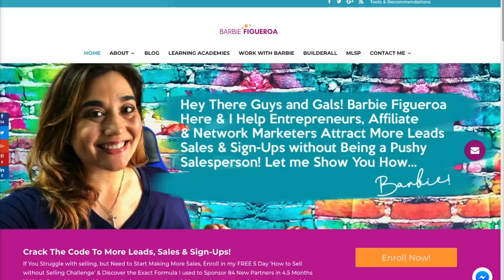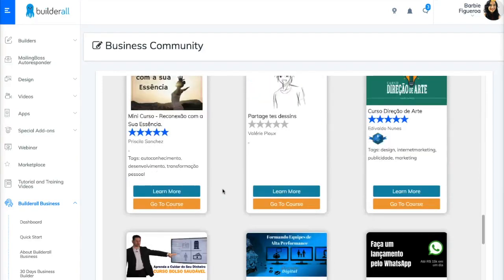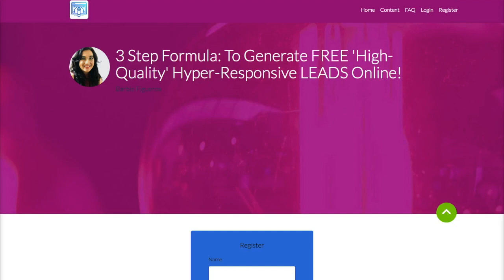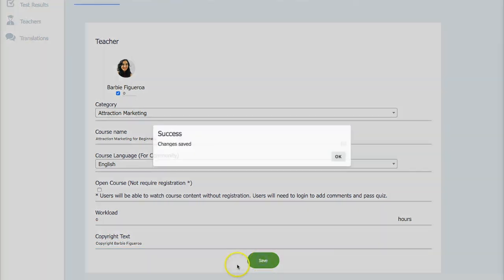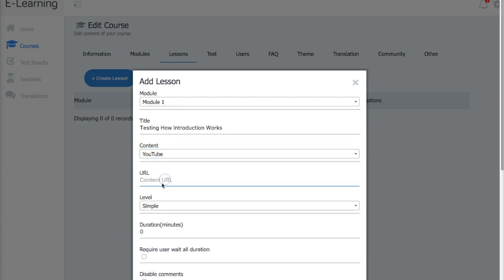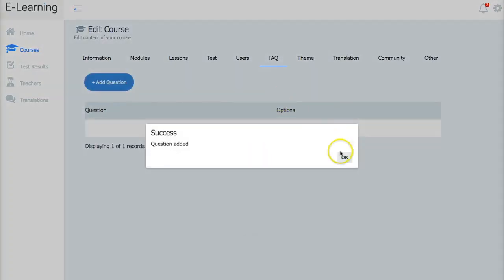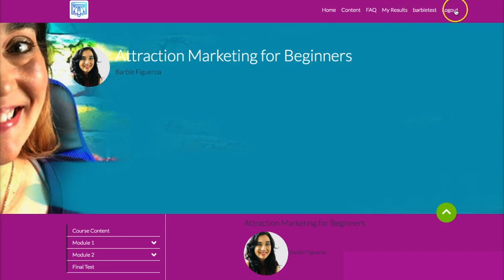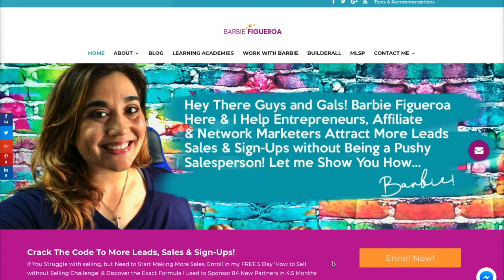Builderall SUPER SIMPLE 'LOW-TECH' *Membership Site Option* for Beginners!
★FREE TRAINING RESOURCES:

1. How To Get FREE Social Media Leads on Facebook

2. Create your FIRST Manychat Campaign on Facebook

3. How to Generate a Stream of FREE FB Leads with FB Lives!

★ Thrive Themes - Wordpress Lead Converting Theme ★